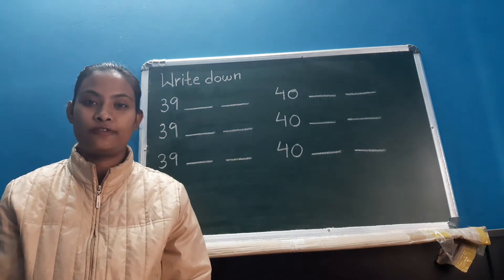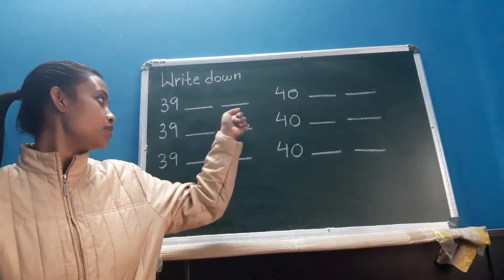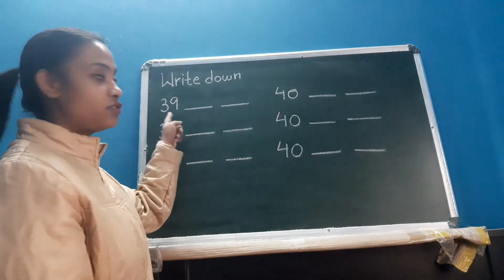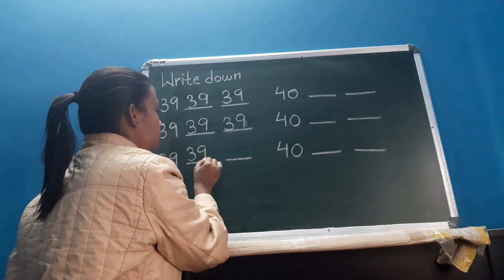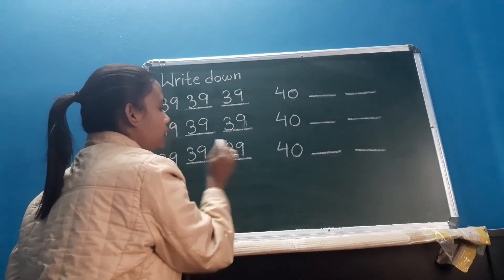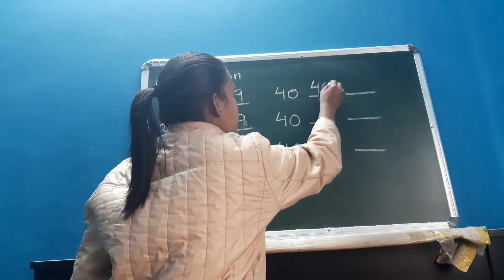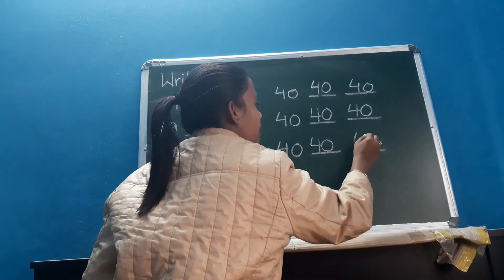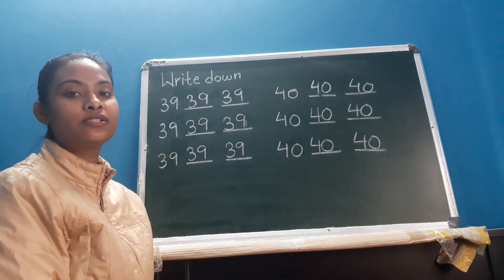Maths for class Nursery | Write down of number 39 and 40